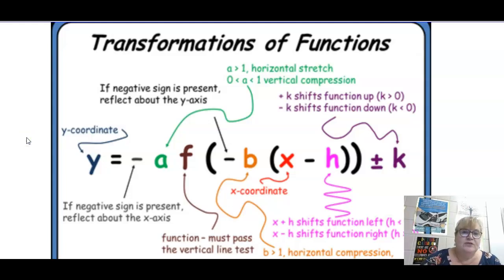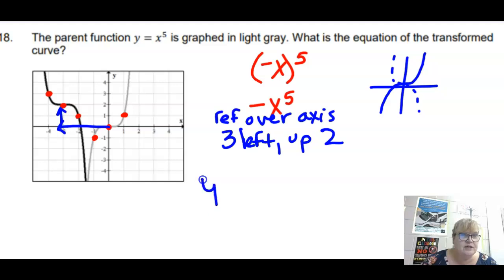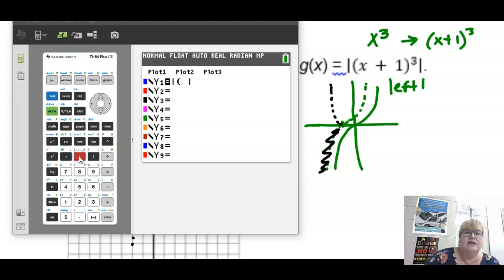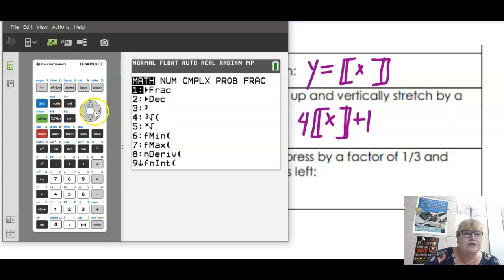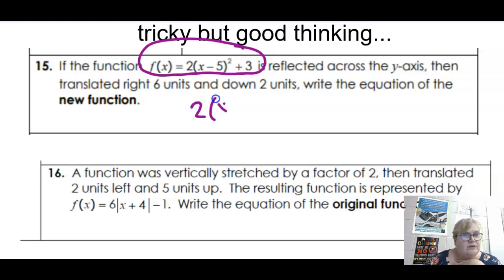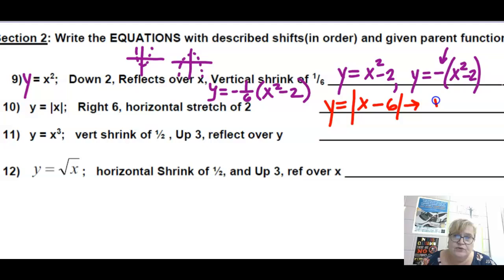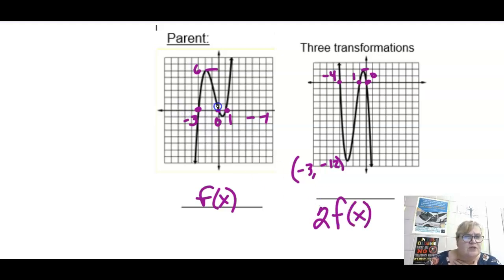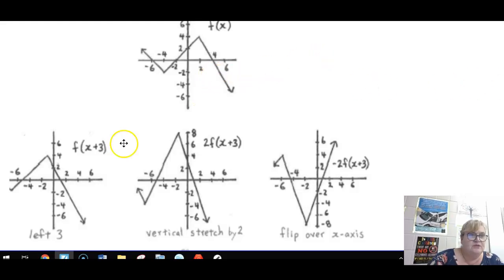Precalc Day 2 on 1.5 Transformations Part 2 2020-21